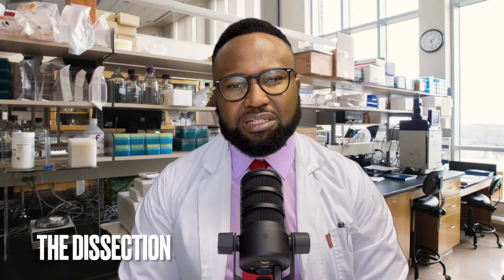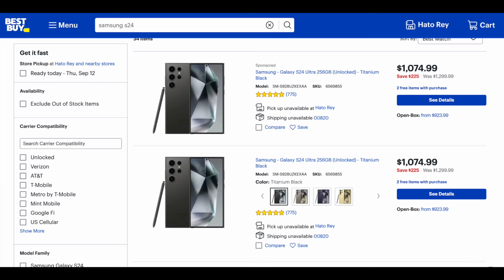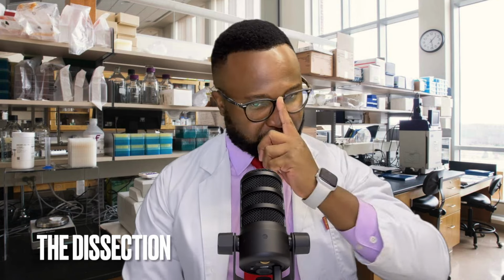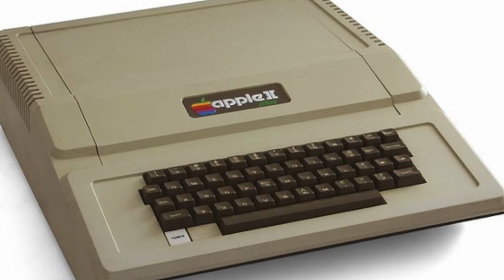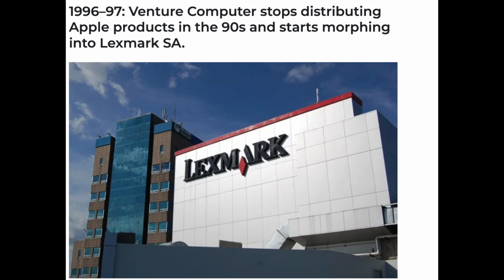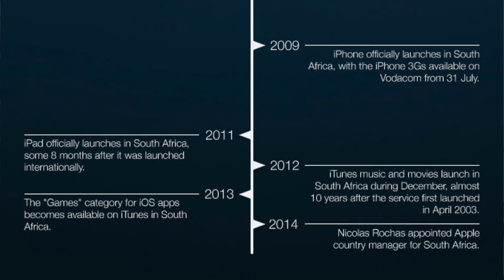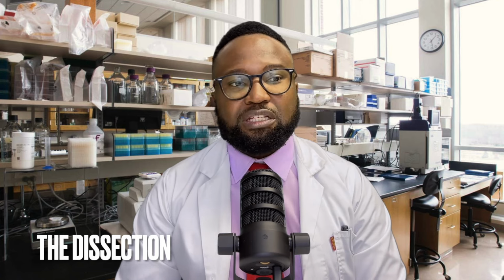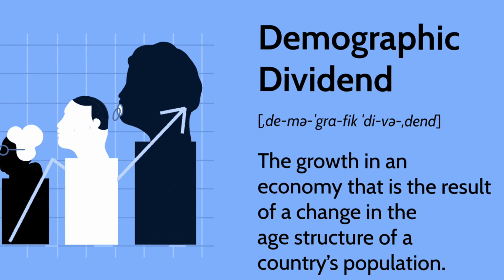Why are iPhones more expensive in South Africa than rest of the world?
New iPhones, watches and AirPods have been announced by Apple. These are going on sale in South Africa on the 20th of September. Controversy has arisen online about the higher costs of apple devices in Africa than in other parts of the world.